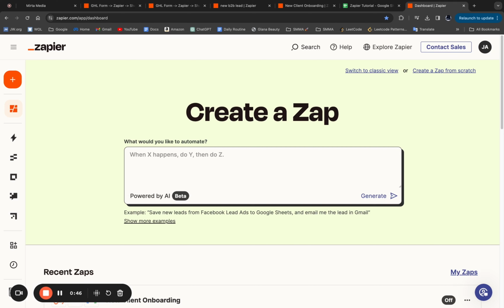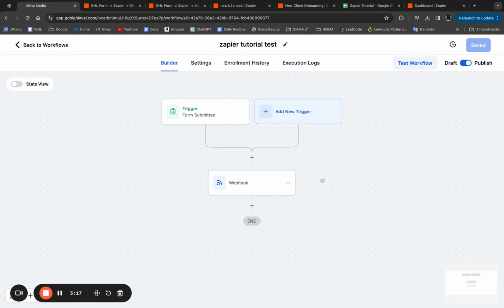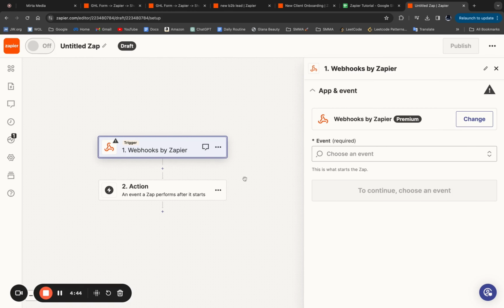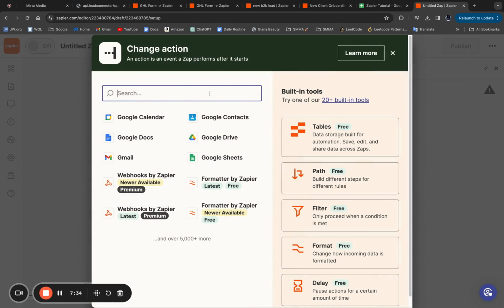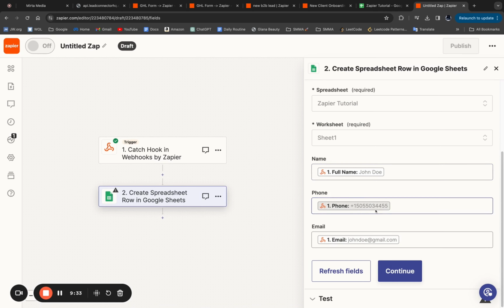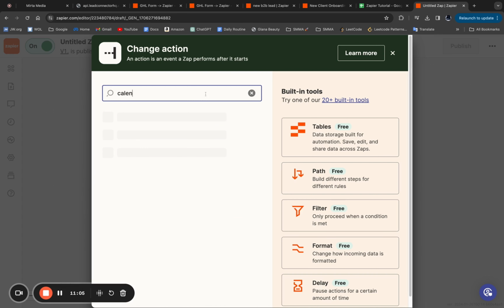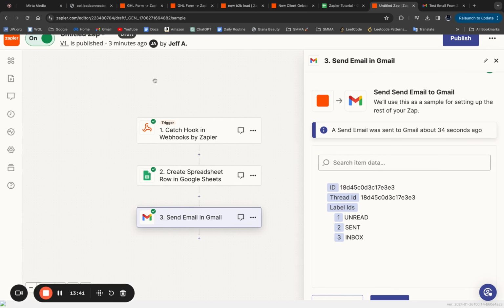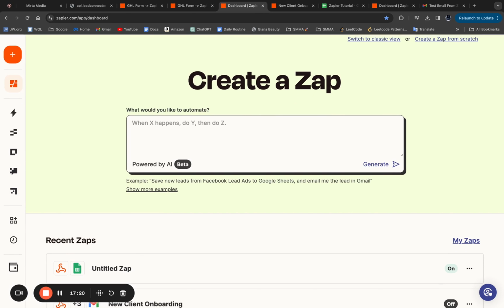How to Use Zapier for Beginners 2024 (Step-by-Step Tutorial)